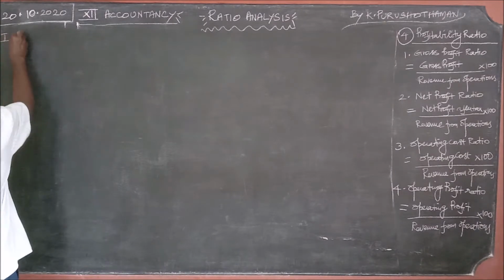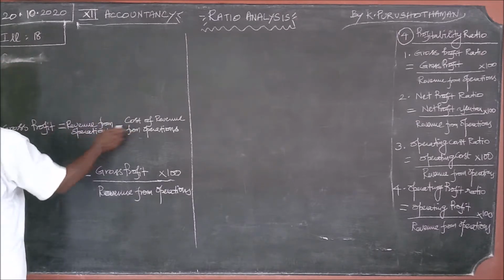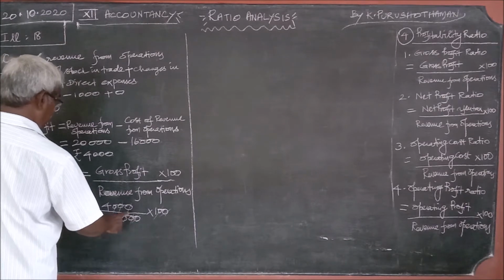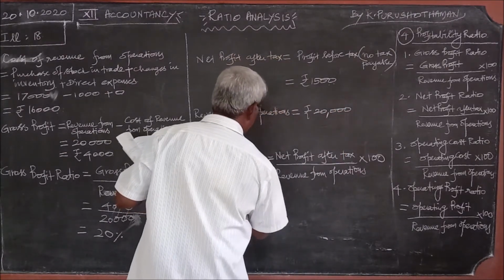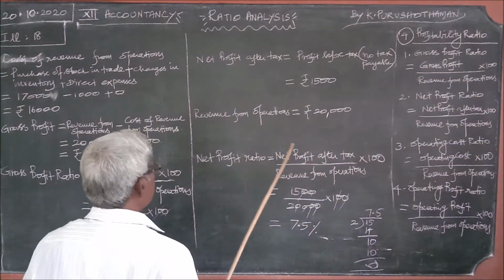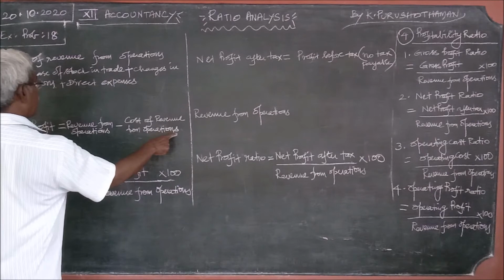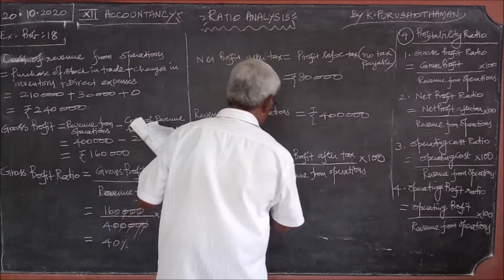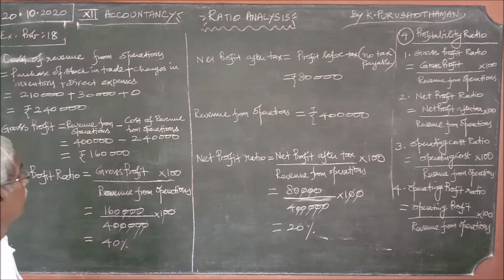RATIO ANALYSISillustration 18 ,problem 18